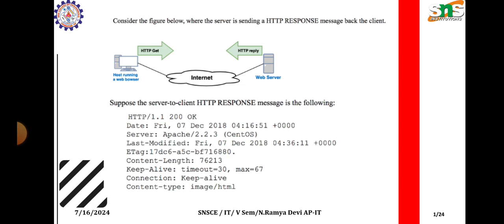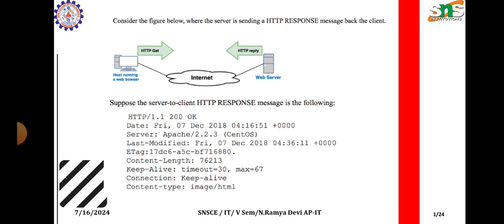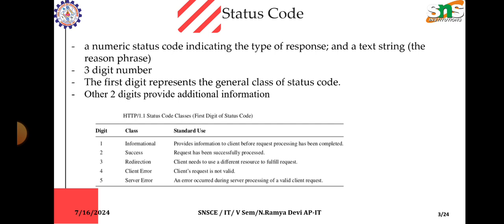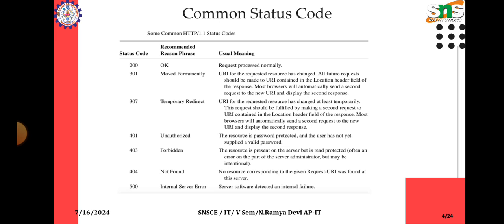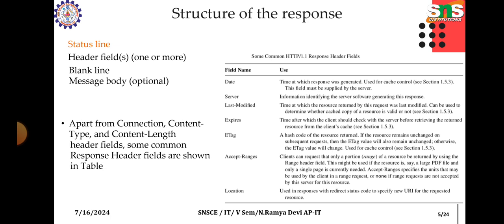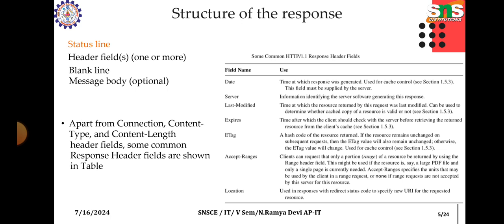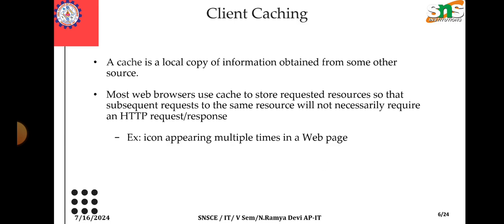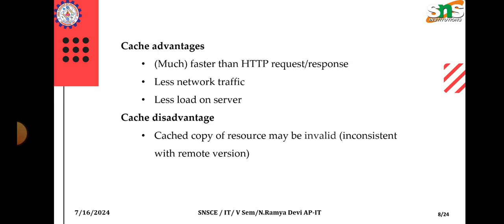N.RAMYA DEVI AP/IT | Lec04 HTTP Response |SNS INSTITUTIONS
An HTTP response is a message sent by a web server to a client’s browser following an HTTP request. It consists of a status line indicating the outcome (e.g., 200 OK, 404 Not Found), headers containing metadata (like content type and length), and a body with the requested resource or an error message. This response informs the client about the result of their request and delivers the necessary data for rendering web pages or performing actions.